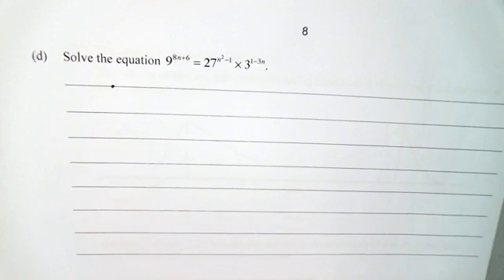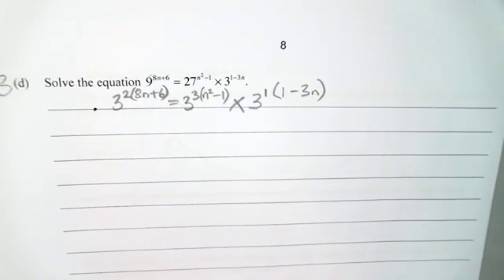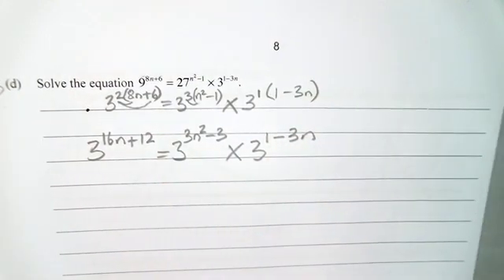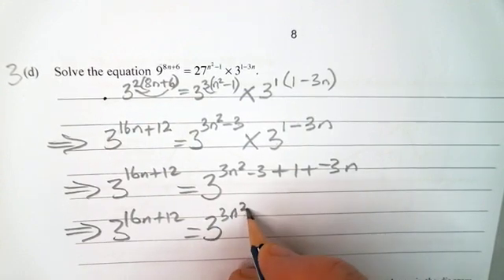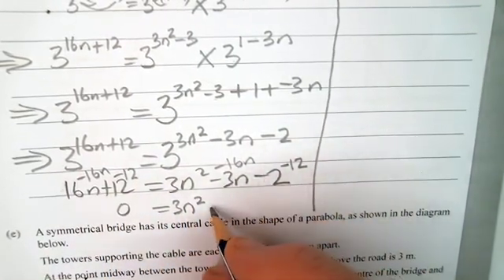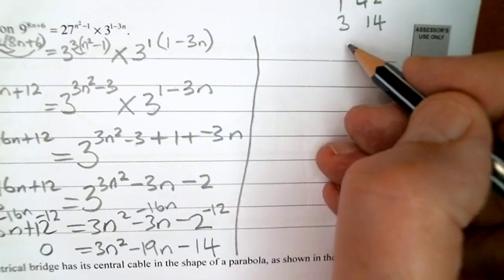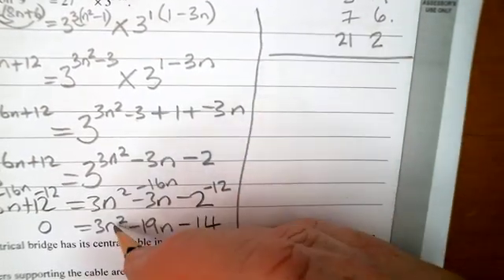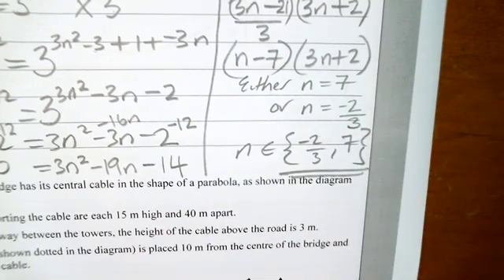2016 NCEA 2 Algebra Exam Q3d